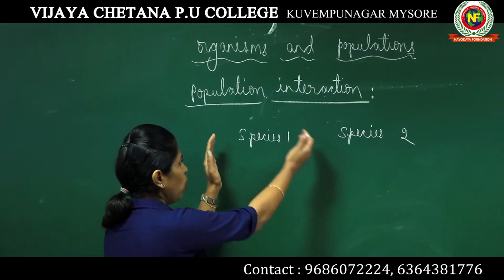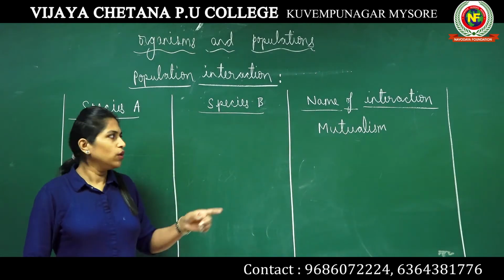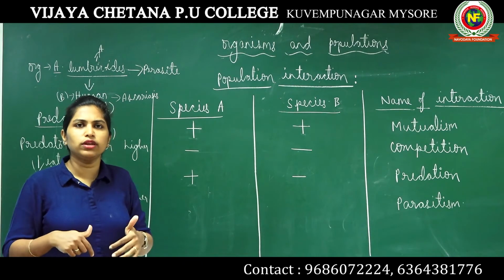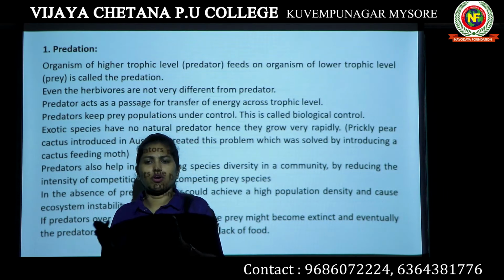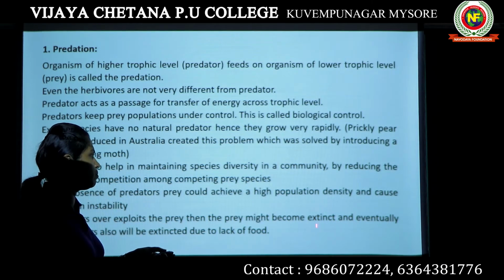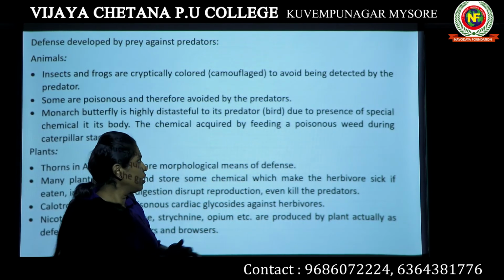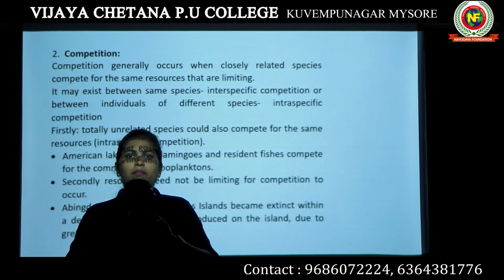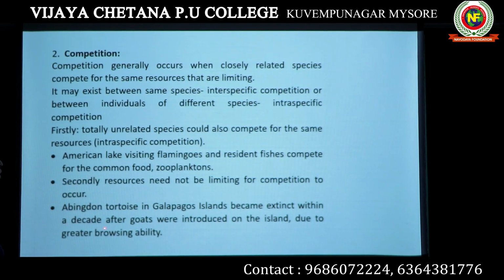Mrs Vidhya M C Class 25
Chapter 13: organism and populations